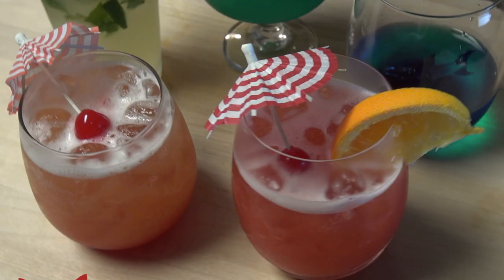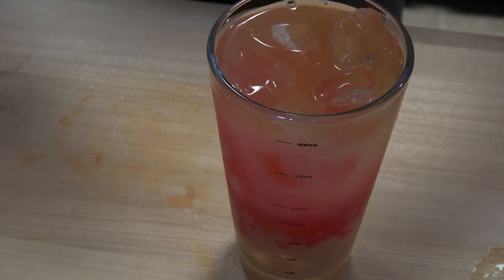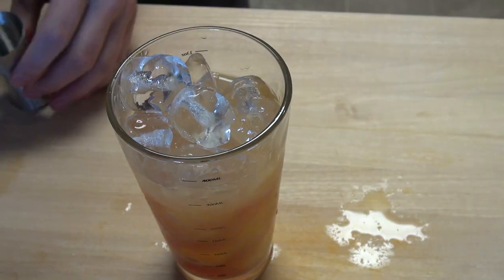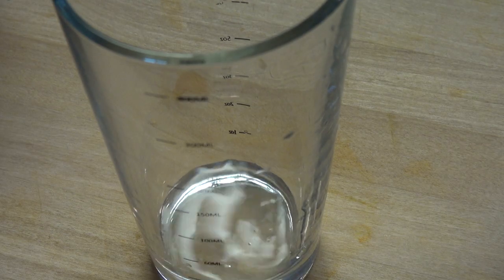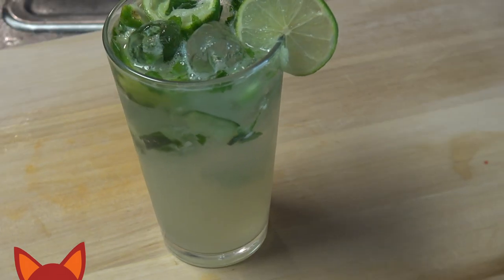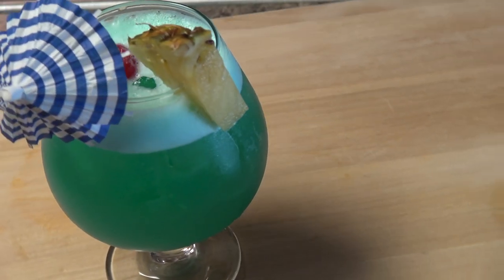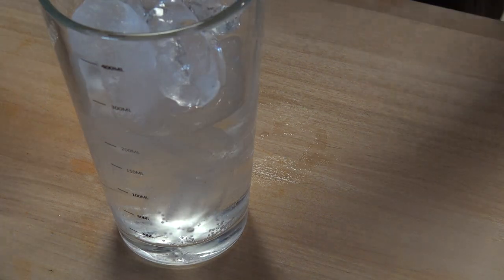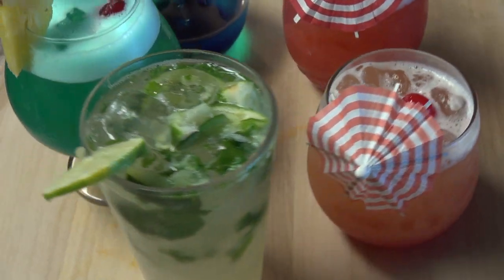5 Summer Cocktails | Saucy Spirits | Easy Tropical Drinks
Get tipsy this summer with these 5 refreshing Cocktails!

From classic drinks to Saucy Cat exclusives, let us brighten up your summer with the colors of the rainbow! Whether you want something fruity or a little more sophisticated, lets bring the island vibes home with these tasty Cocktails.

Ingredients:

Hurricane:
1 1/2 oz Passion fruit puree
1 1/2 oz Orange Juice
1 1/2 oz Dark Rum
1 1/2 oz Light Rum
3/4 oz Grenadine
3/4 oz Lime Juice

Belly Rubs on the Beach:
2 oz Orange Juice
2 oz Cranberry Juice
1 oz Peach Schnapps
1 oz Rum
grenadine

Cucumber Mint Refresher:
2 oz. Gin
1/2 oz. Lime sour
1/2 oz. Lemon sour
3 Lime Wedges
2 oz Cucumber
1/4 oz Simple Syrup
3 Sprigs of Mint

Blue Hawaiian:
1 1/2 oz Coconut Run
1 oz Light rum
2 oz Blue Curaçao
2 oz Pineapple Juice
1/2 oz Lemon Juice

Blood in the Water
3 oz Lemon Lime Soda
1 oz Triple Sec
1 oz Blue Curaçao
1/2 oz Coconut Rum

All music licensed through B.L.O. MUSIC GROUP L.L.C.